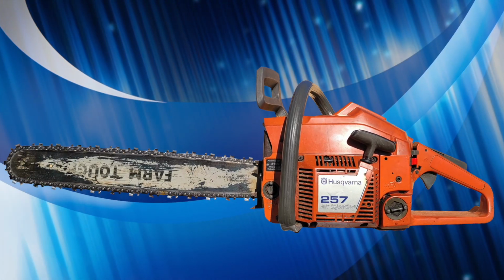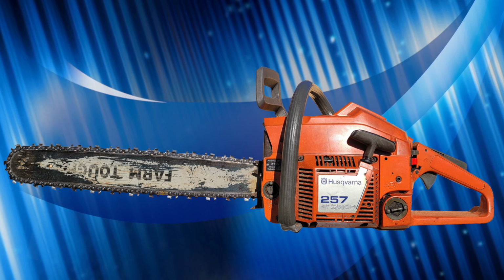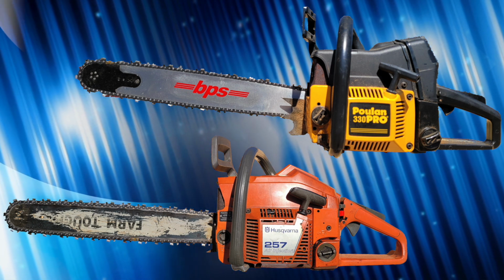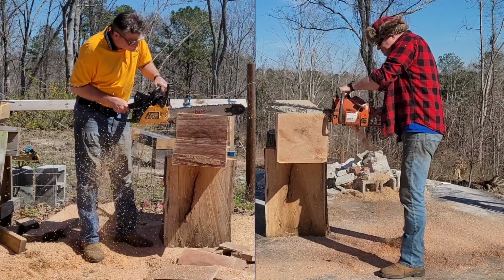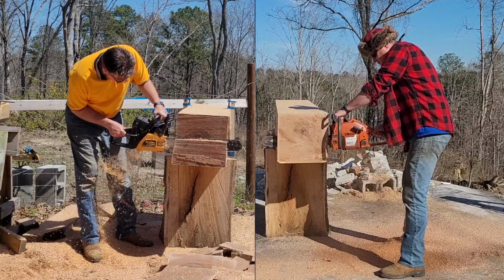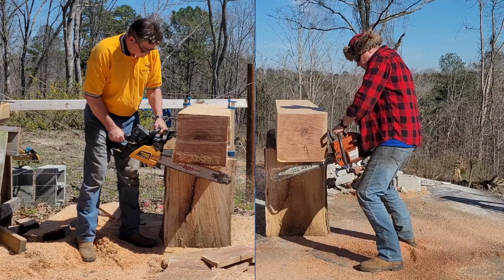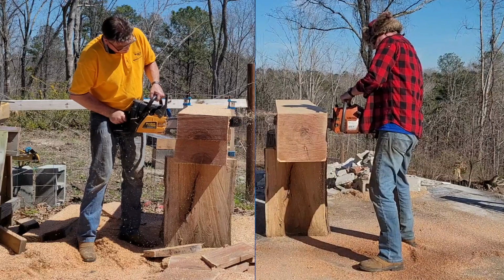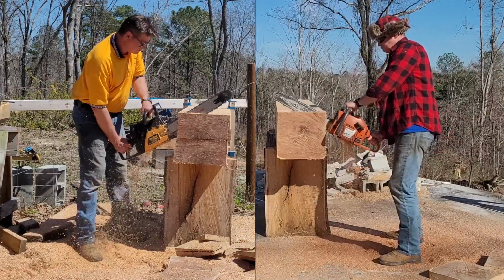Husqvarna 257 vs Poulan Pro 330